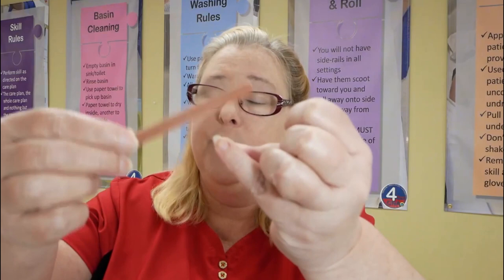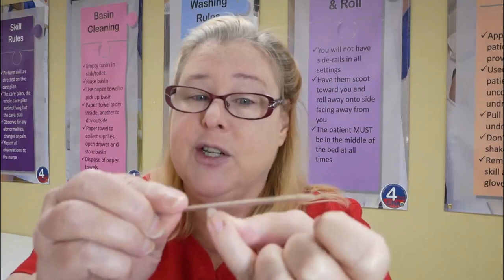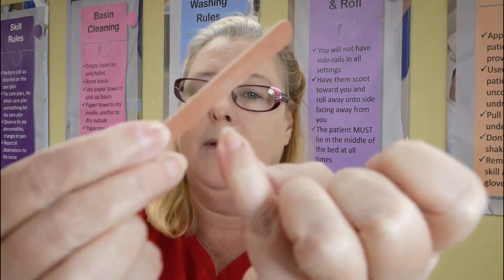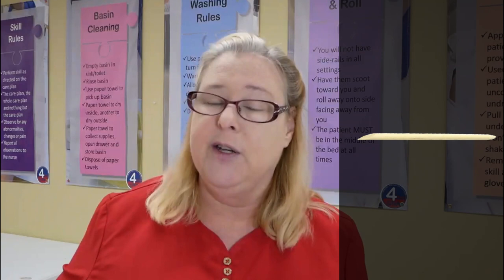CNA Skills Classroom Lecture: Hand and Nail Care